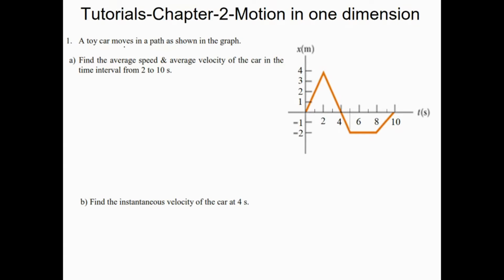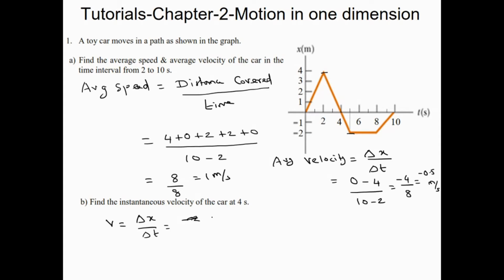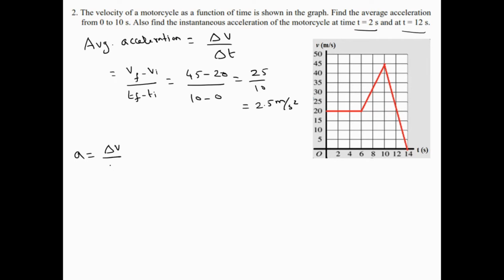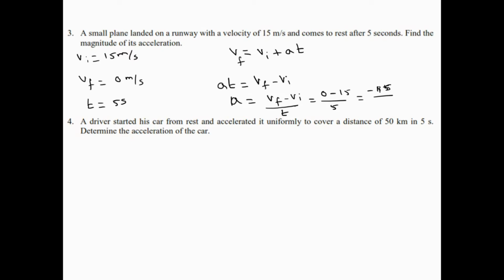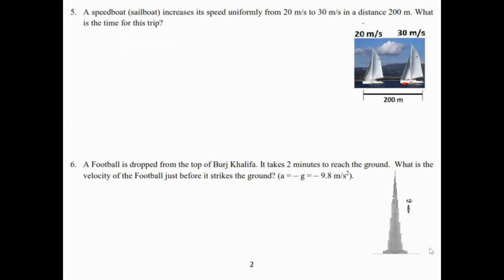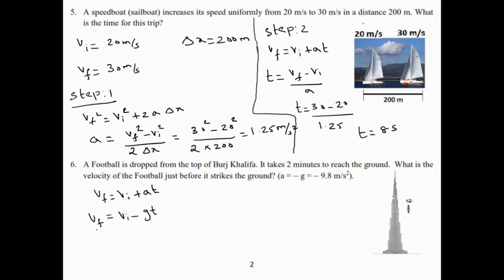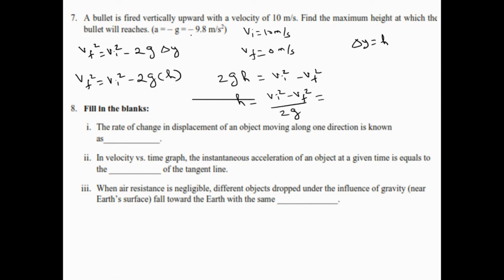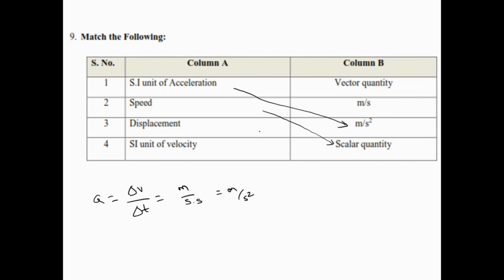Motion in one dimension -tutorial class in click for Physics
In this video,  we solved some numerical questions based on the motion of an object in one dimension.